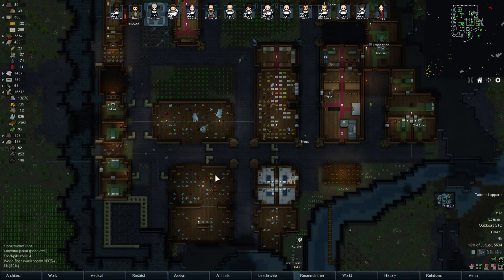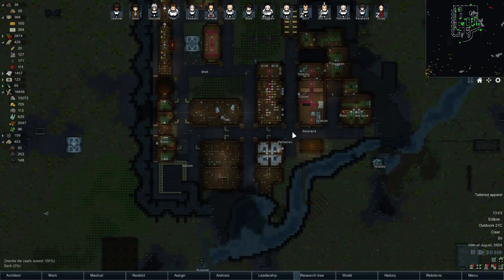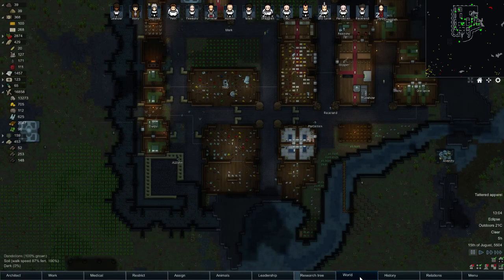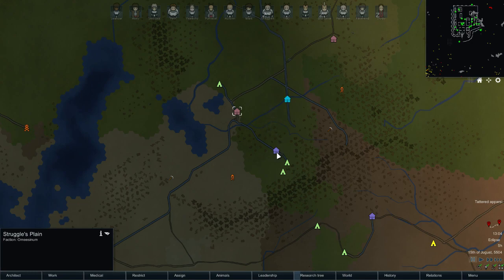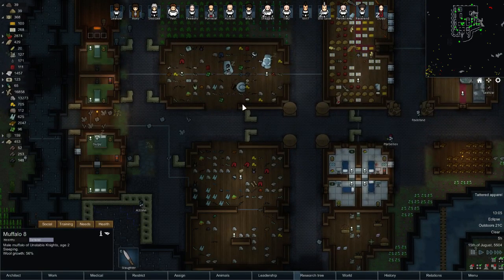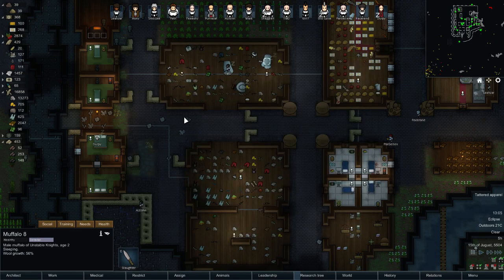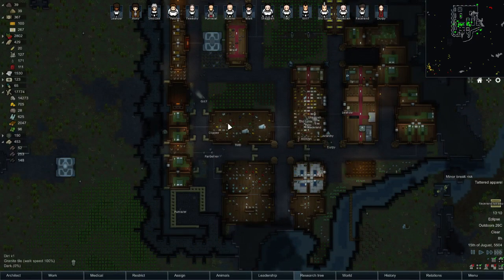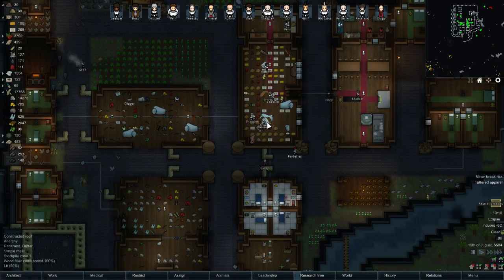How to Rimworld: Caravans & Components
Walkthrough of how components and caravans are a great idea to utilize into your base and planning. Caravans are great for trading and shouldn't be forgotten and this video will show you how to minimalize the danger.

If you would like to see more crazy builds and fun challenges feel free to check out my stream